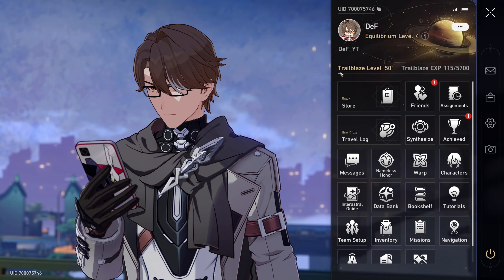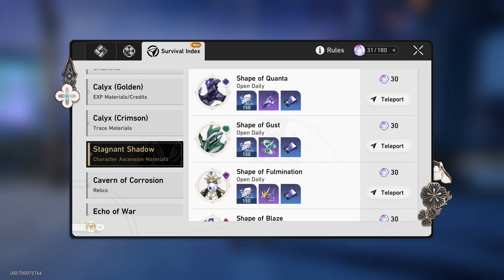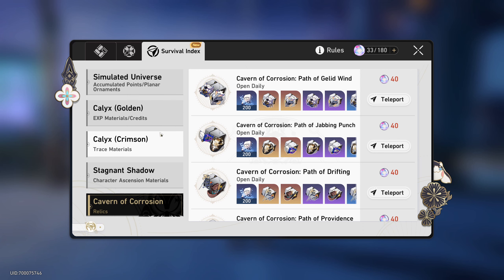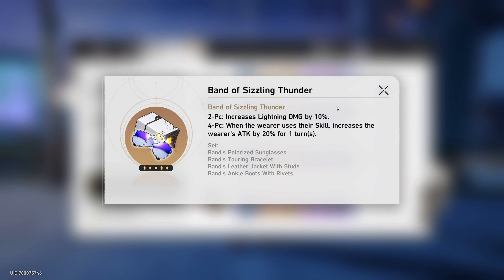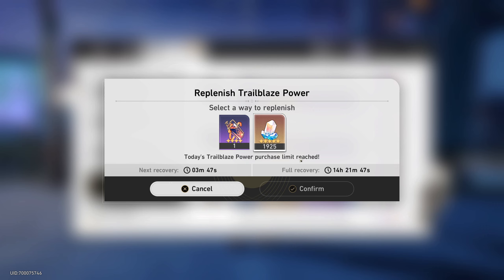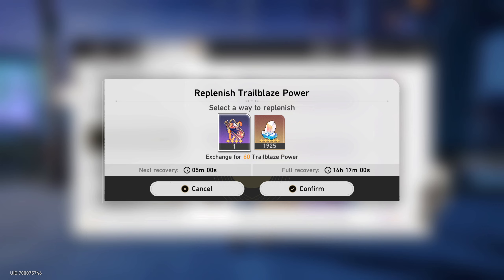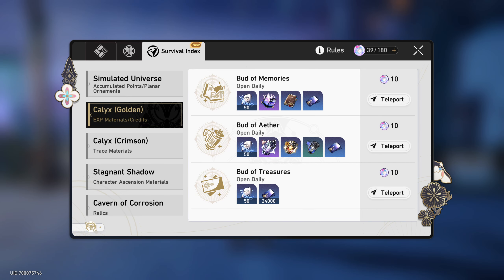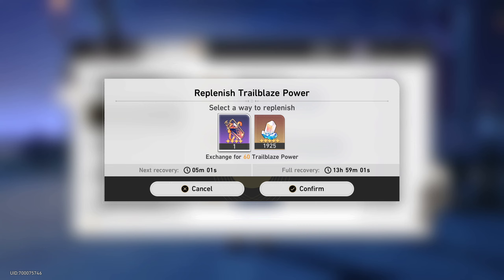TB LVL 50: STOP DOING THIS AND IT WILL COME BY ITSELF! | HONKAI: STAR RAIL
In this video we are going to talk about the mistakes to avoid on your way from TB lvl 40 to lvl 50!